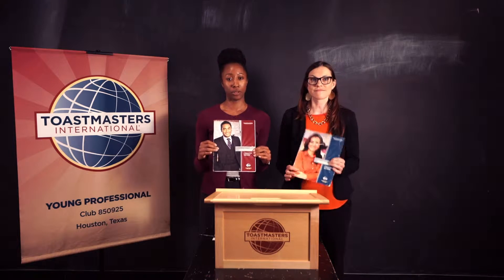Manuals w/ classical music